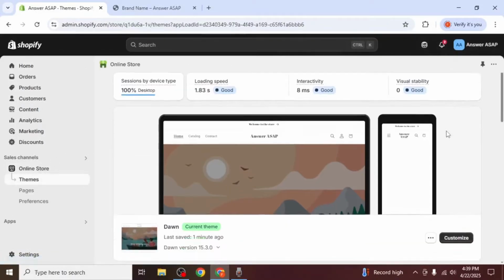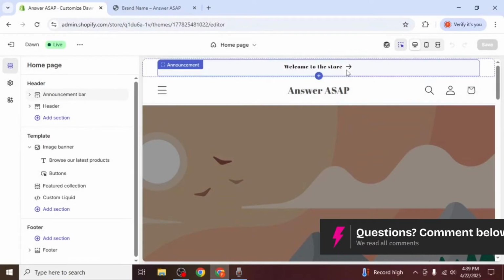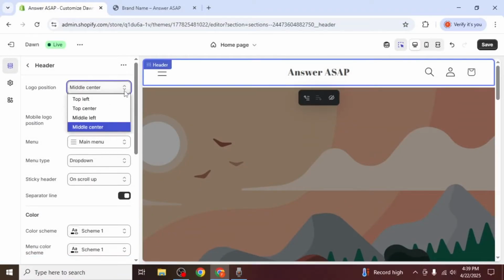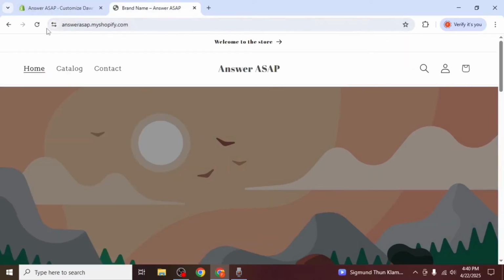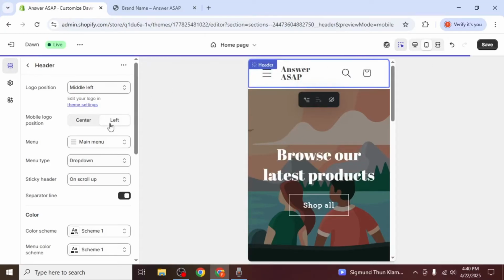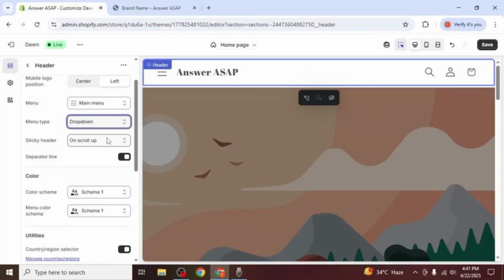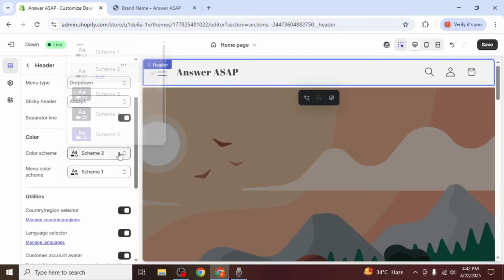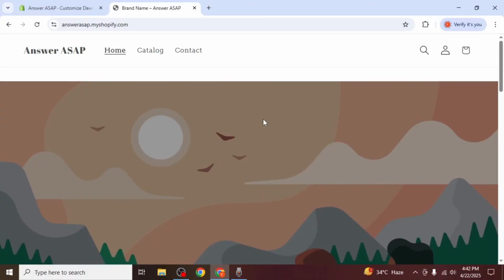How to EDIT the Header in Shopify (Step by Step)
Need to change the header on your Shopify store? This step-by-step tutorial shows you how to edit the header section in your Shopify theme, including updating your logo, navigation menu, announcement bar, and styling options. Perfect for making your storefront look polished and professional.